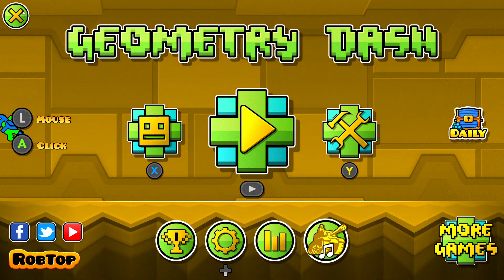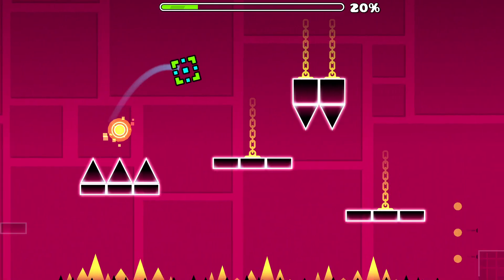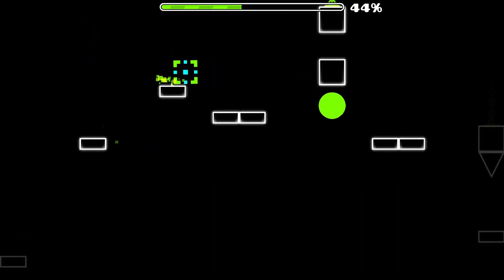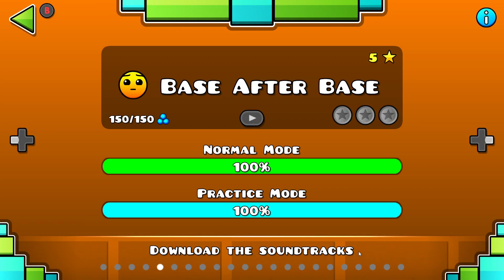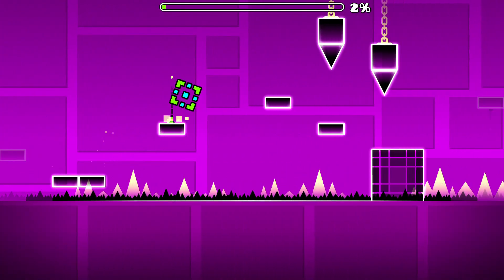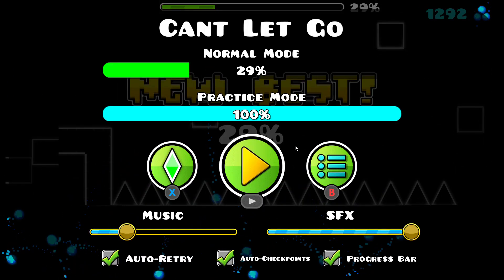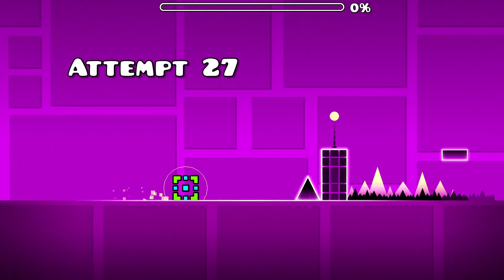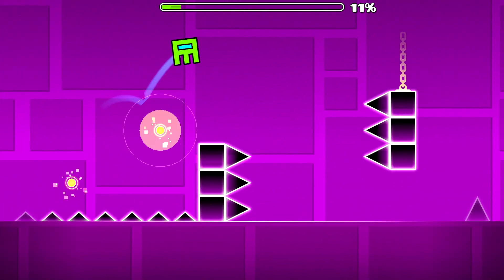geometry dash official series ep1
some parts are cringy and werid just a warning